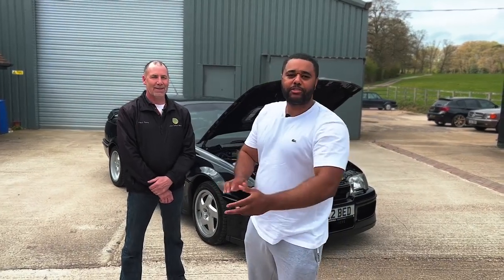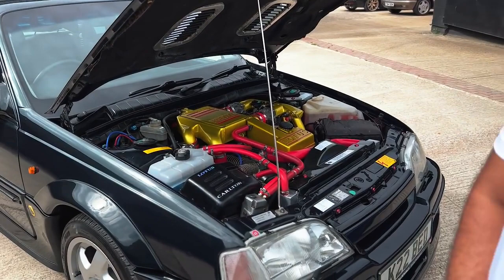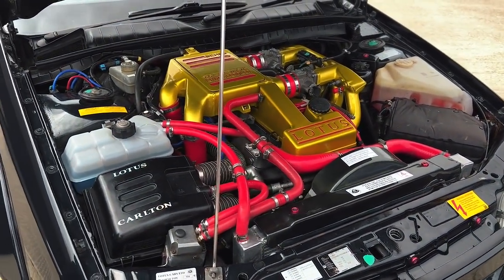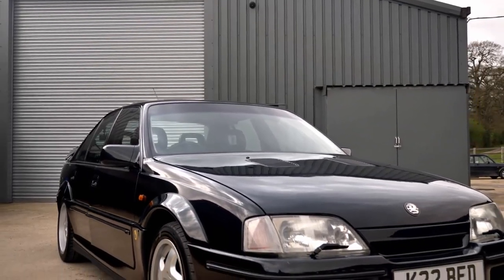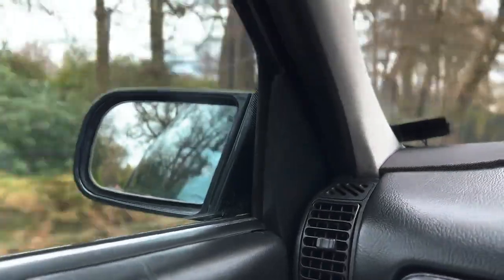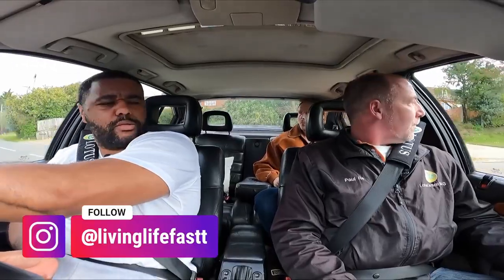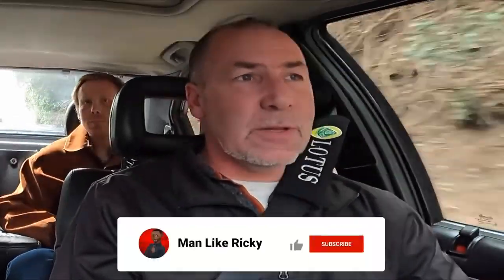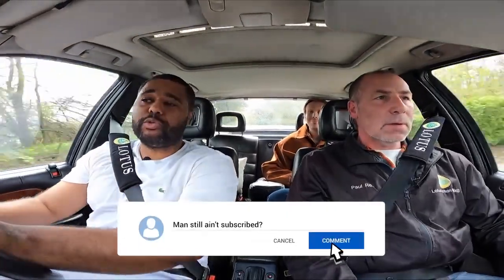1992 LOTUS CARLTON OPEL OMEGA